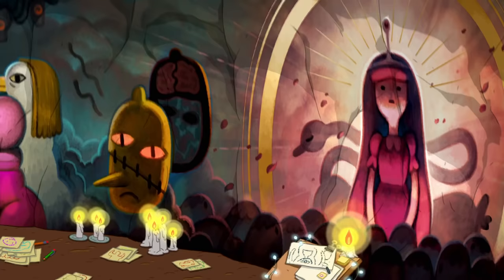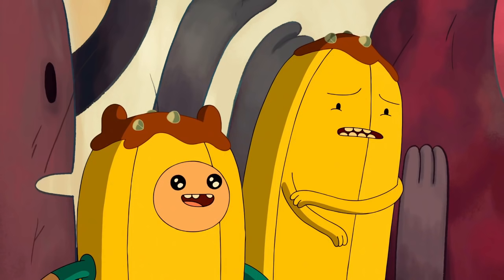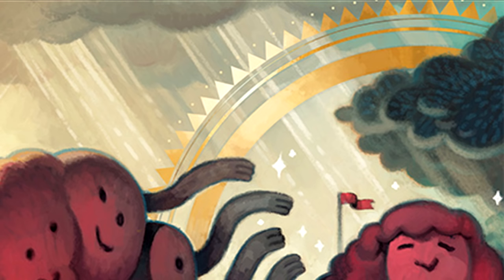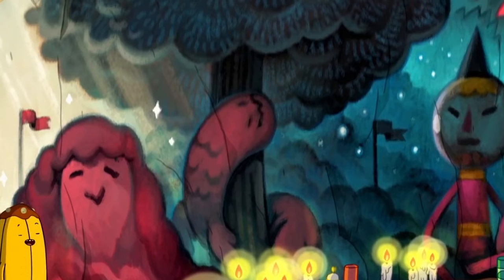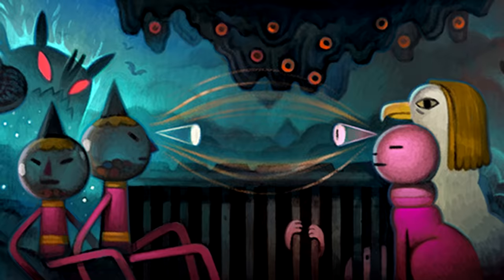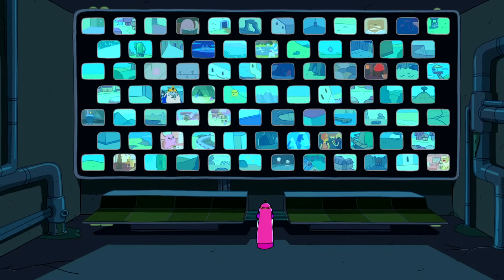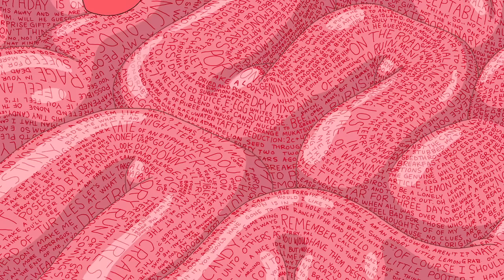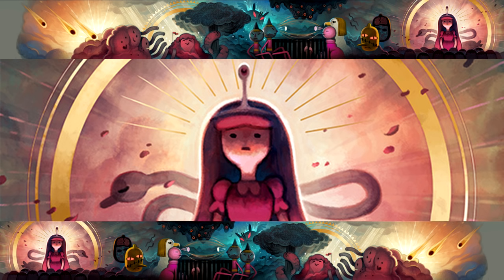Breakdown of the Mural in "The Thin Yellow Line" (Adventure Time)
Wonder what the mural Banana Guard #16 painted represents? This video explains and analyzes the depictions from the art piece we see in the Adventure Time episode “The Thin Yellow Line,” which chronicles the rise and reign of Princess Bubblegum’s empire.

Here's a link to the images of the mural in full which were used in this video. The mural was designed by Emily Partridge and painted by Joy Ang (who also paints the Adventure Time title cards):